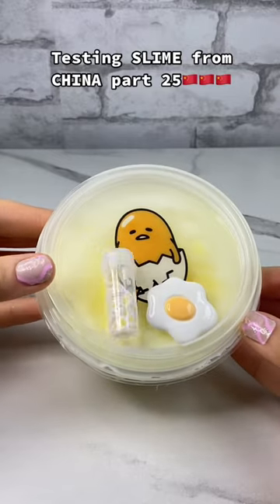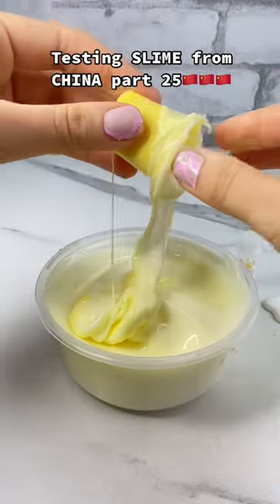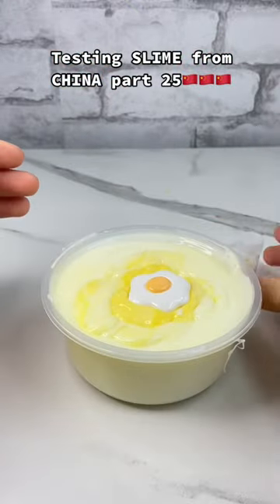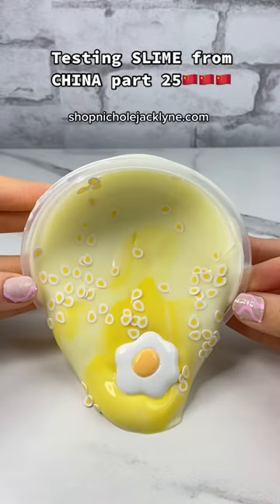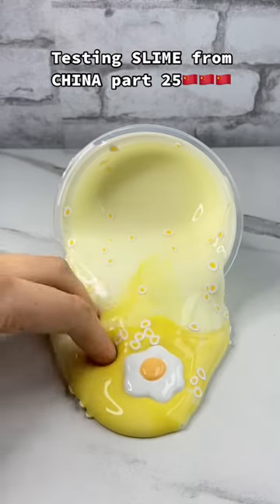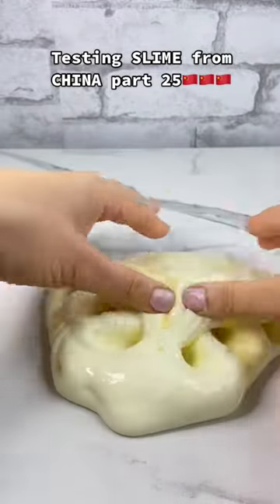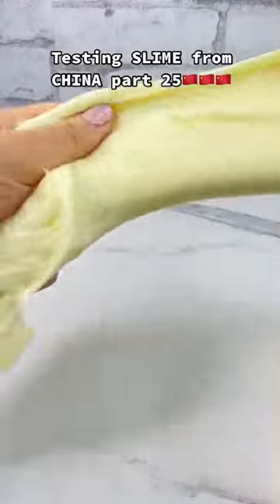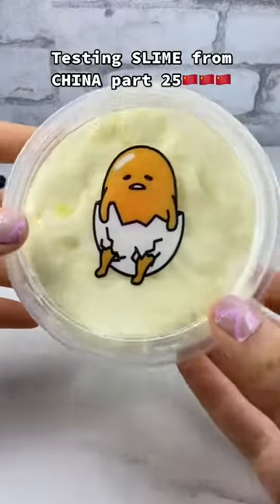Testing SLIME I bought from CHINA part 25🇨🇳🇨🇳 slime slimeshop shopnicholejacklyne.com